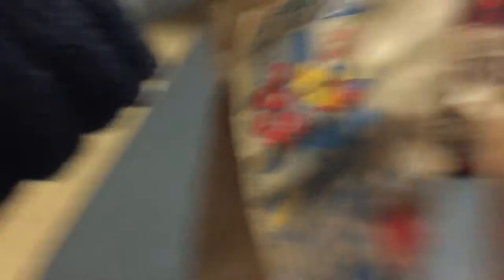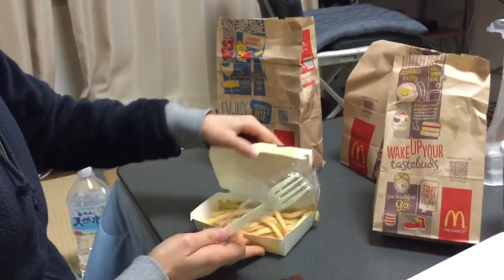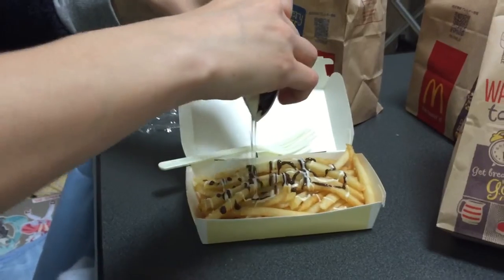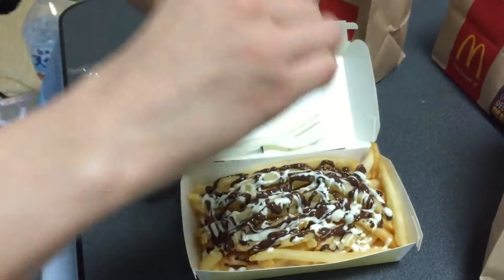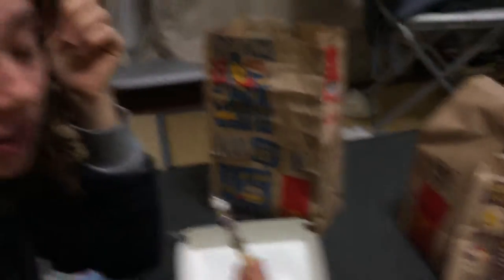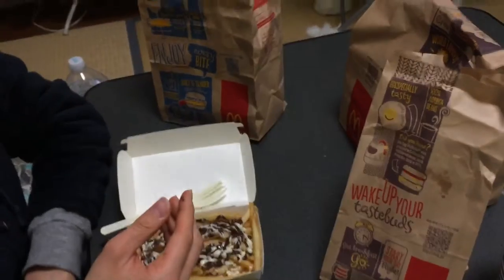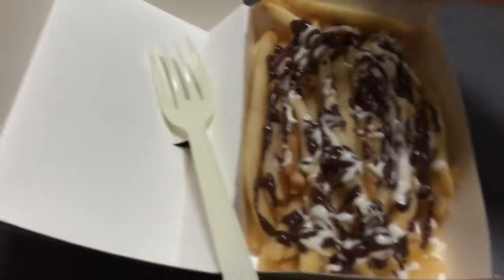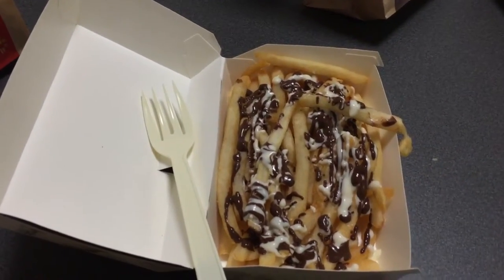Chocolate Covered Fries from McDonalds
We totally tried the chocolate fries from McDonalds here in Kyoto Japan. THEY WERE SO TASTY!!!